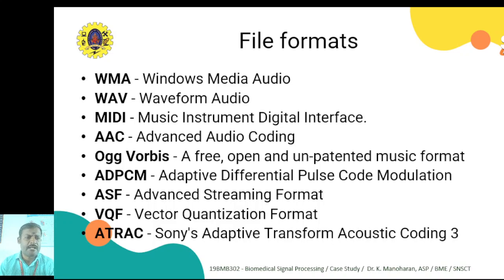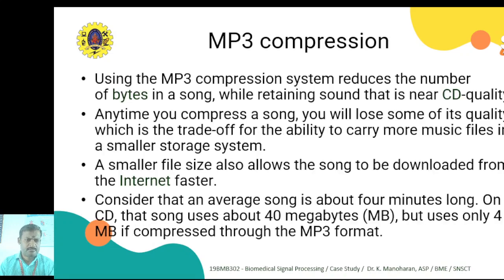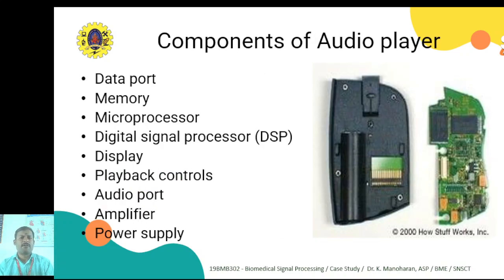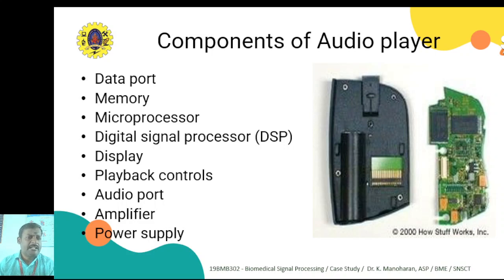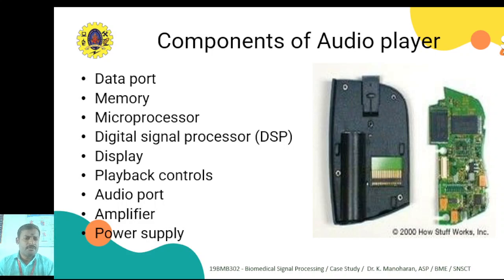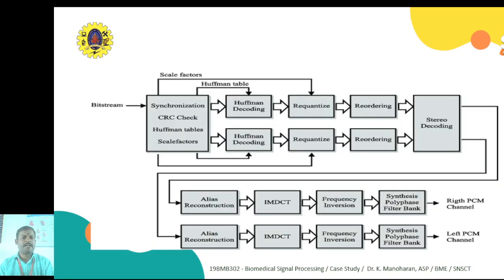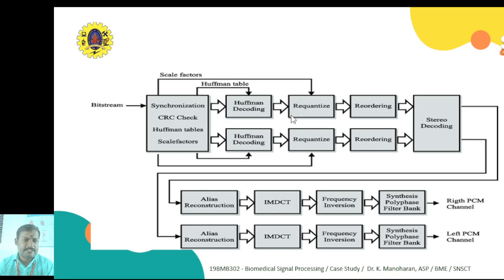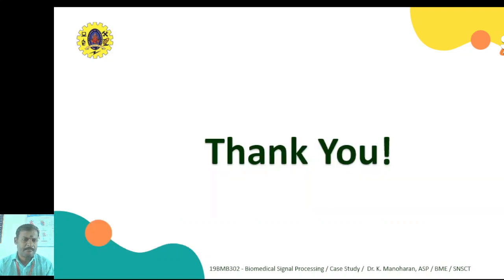Audio Player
Audio Players are portable digital music players that play music as audio files, such as MP3. In addition, most of these devices allow to store video, pictures, and to receive radio and TV programs (podcasting). Earphones and external speakers are the typical output devices delivering sound to the listener.